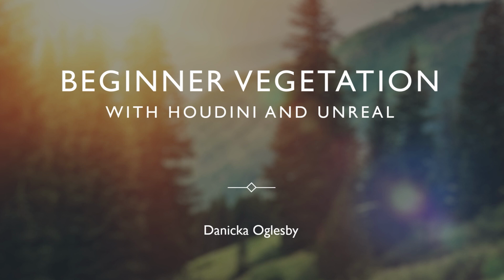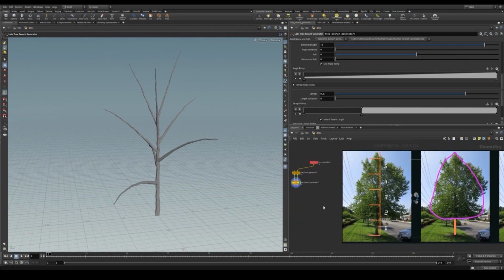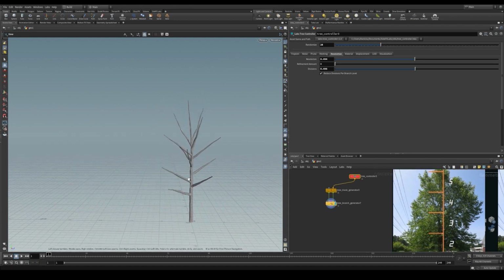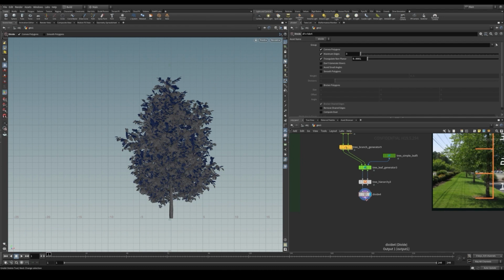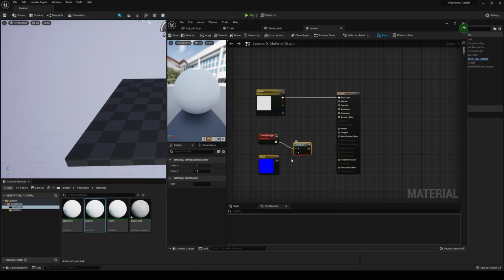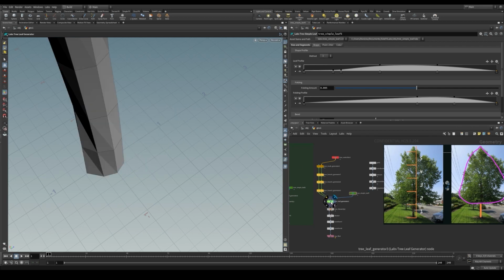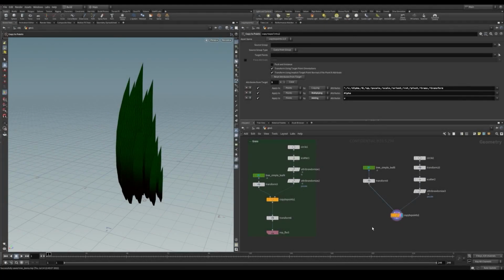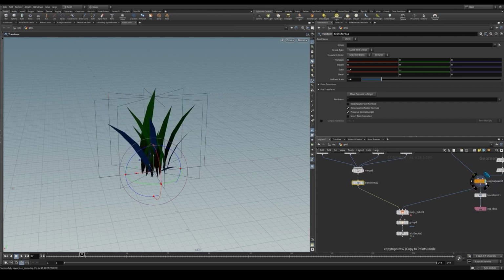Vegetation | Danica Oglesby | Games Workshop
Want to create procedural vegetation assets for your projects? Learn how to rapidly generate vegetation and vegetation variants with Houdini’s procedural tools in this workshop. We’ll also show how to bring these assets together in Unreal and apply them to a virtual world.